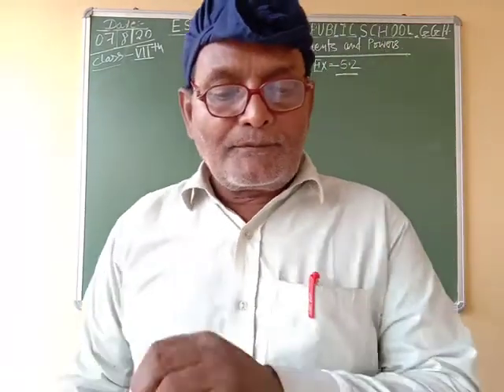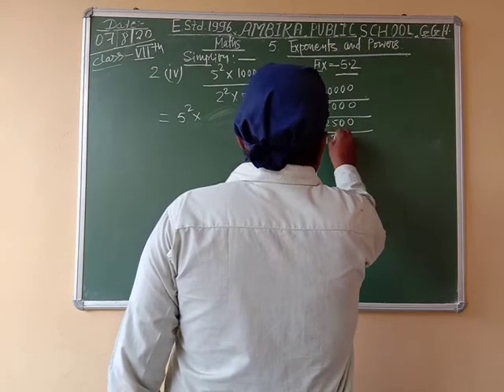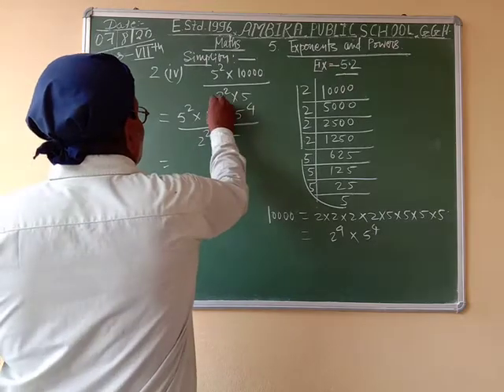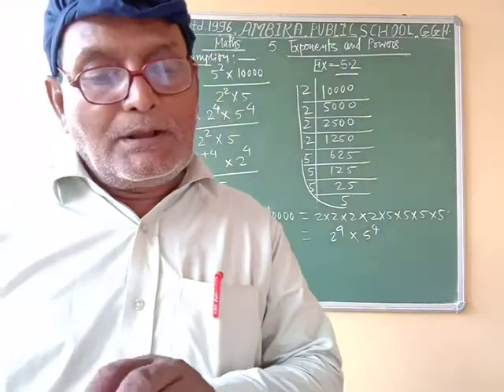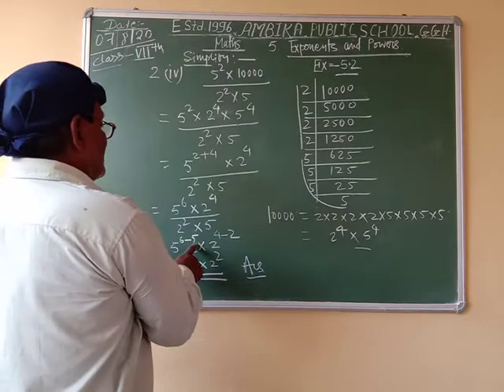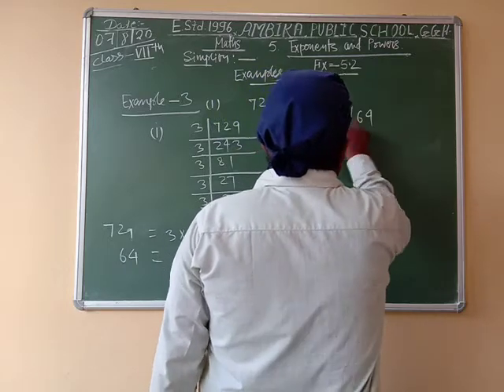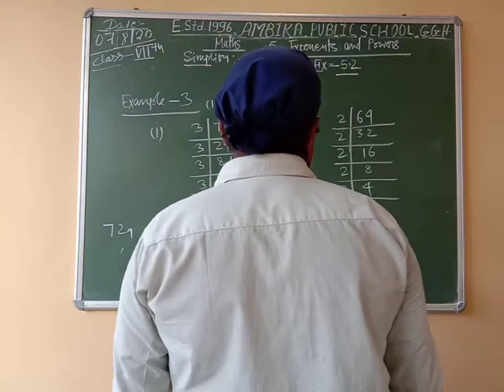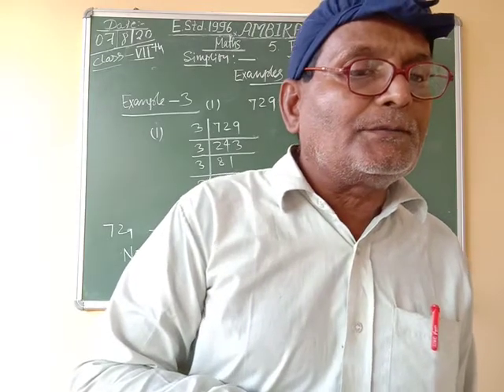APS |Class-7|Day-48|Math|5.Exponents and Powers Part-6|By S.B.Singh